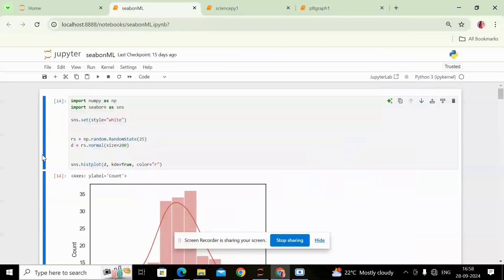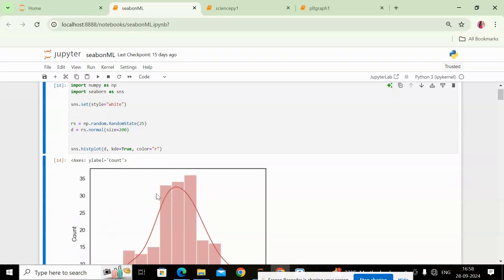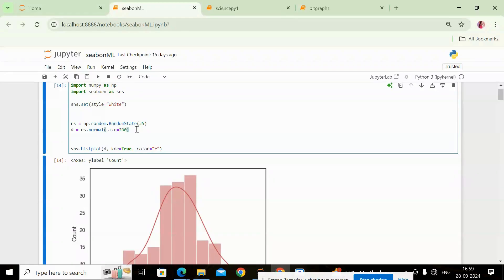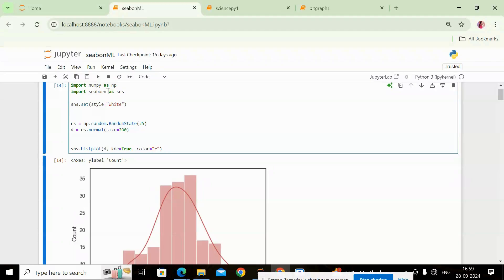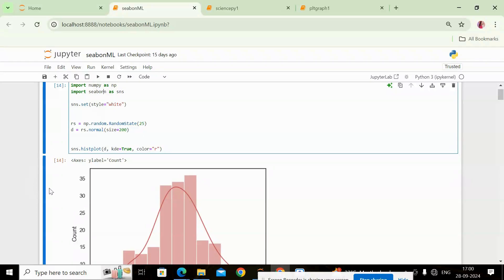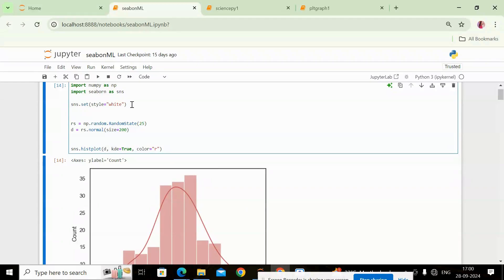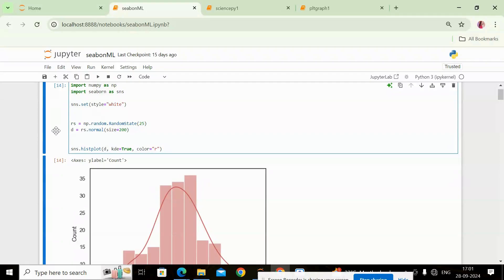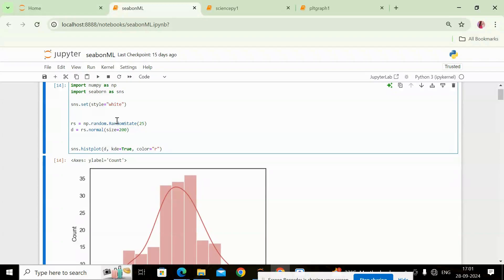Important concepts of seaborn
PCS Global Transforming India